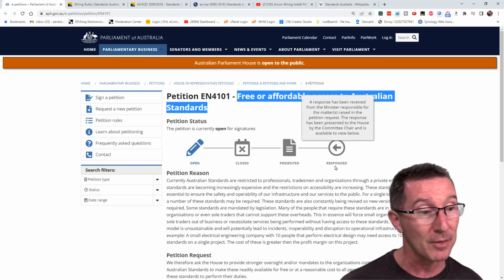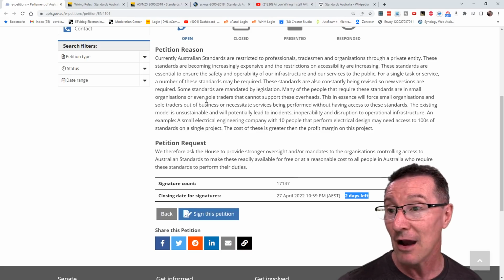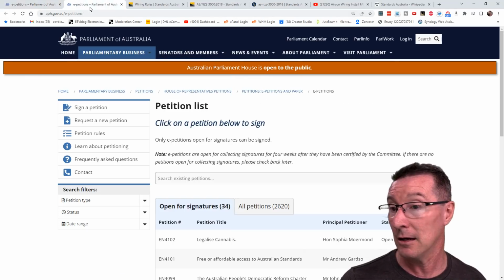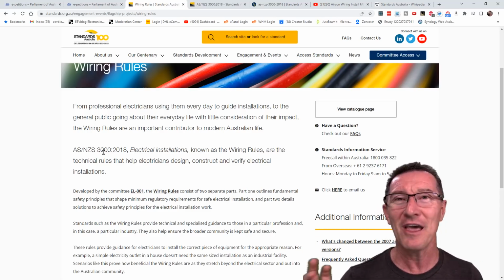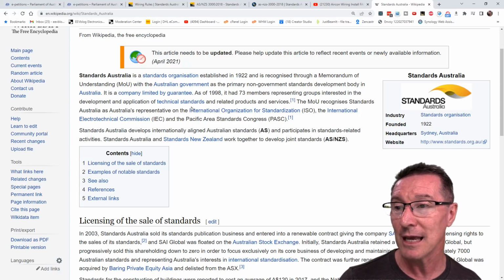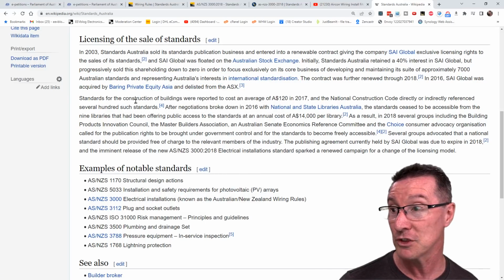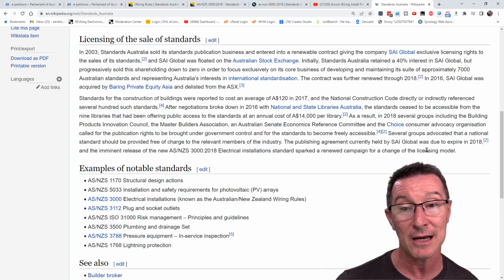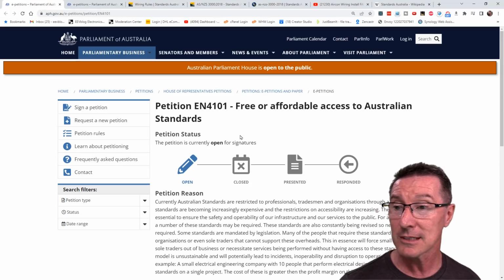Petition - Australian Standards Should be FREE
If you think the Australian Standards should be FREE then please sign this petition. Currently you have to pay many hundred of dollars to a foreign company to buy these standards if you are working on project that requires them.